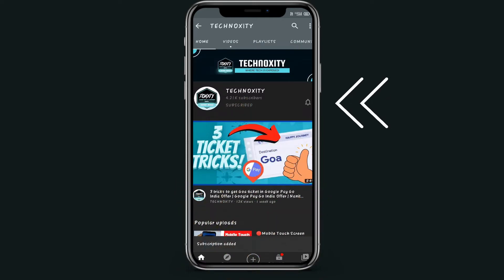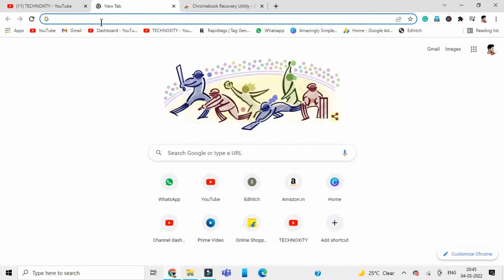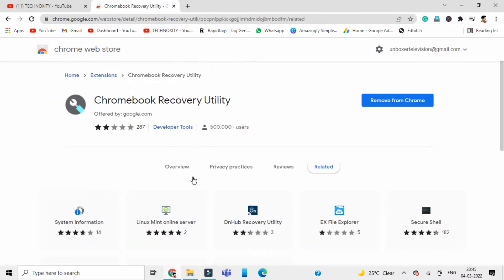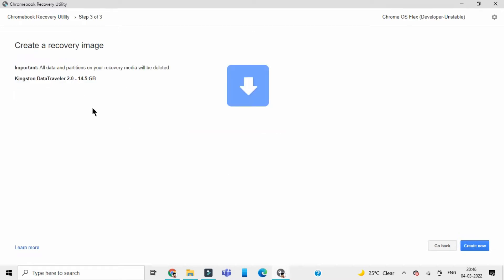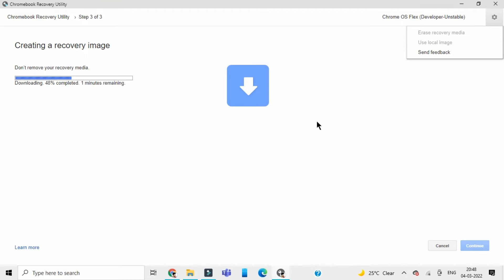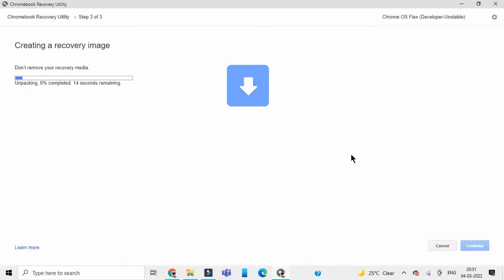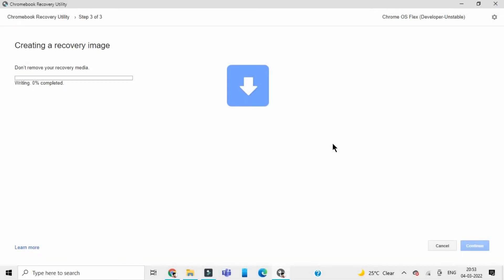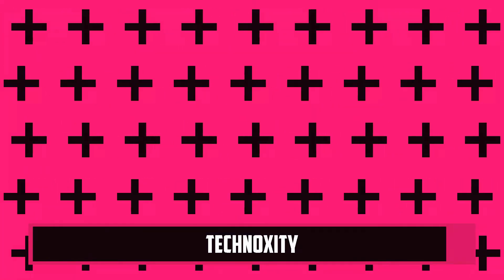How to make Chrome OS bootable USB | Chrome OS USB installer | Chrome OS Flex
About this video: How to make chrome OS bootable USB | Chrome OS USB installer | Chrome OS Flex